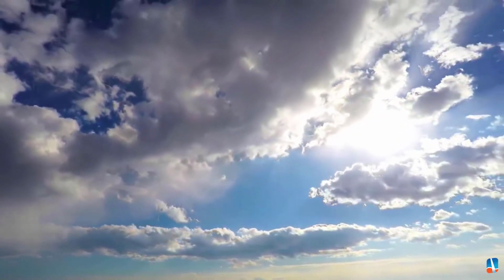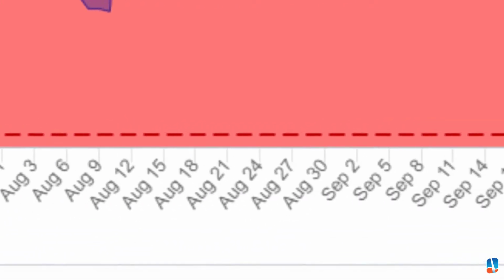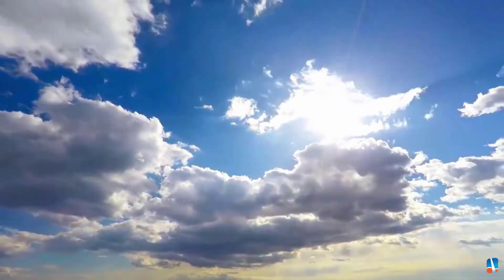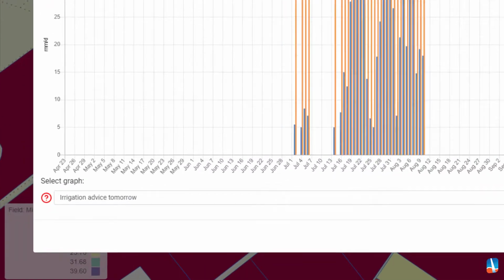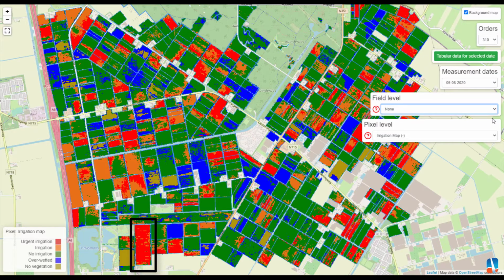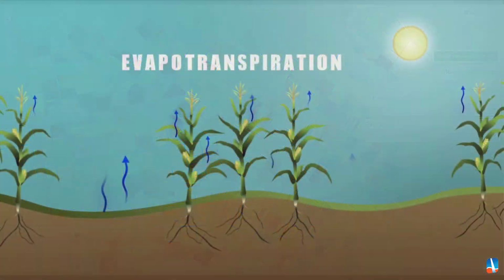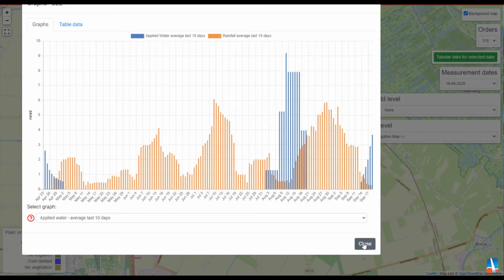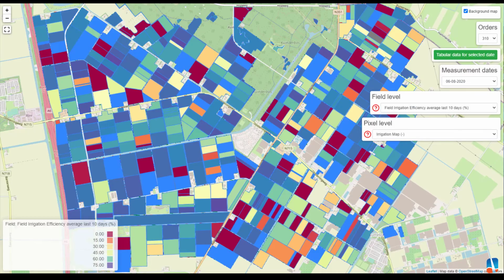IrriWatch | Water Data Components Explained (English)